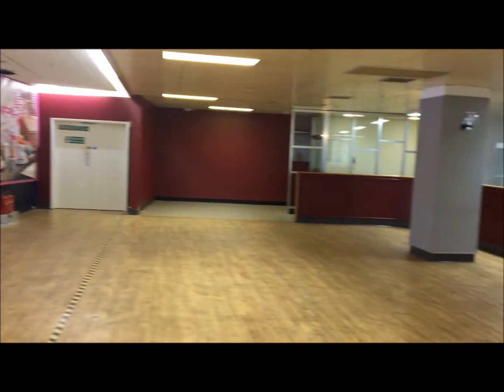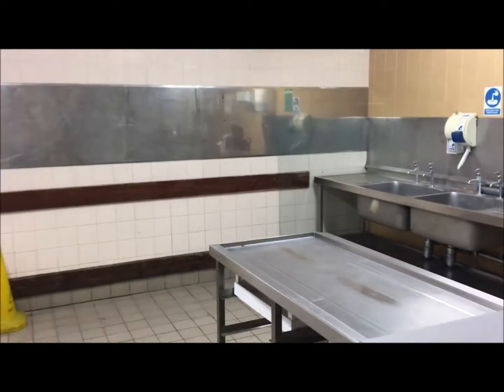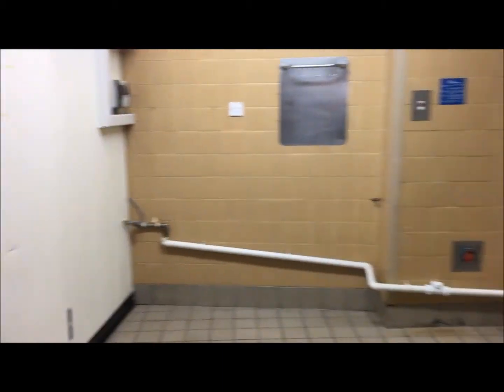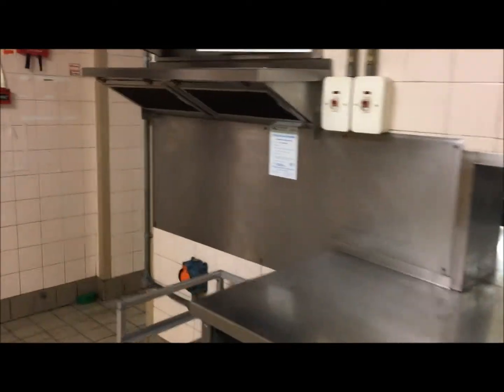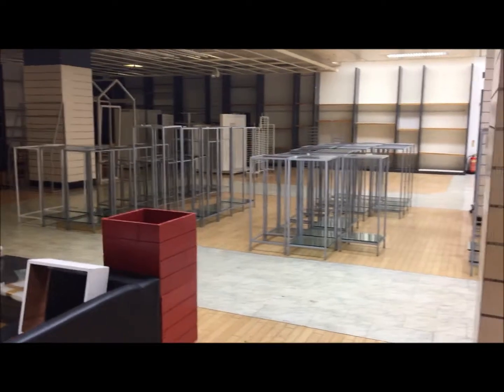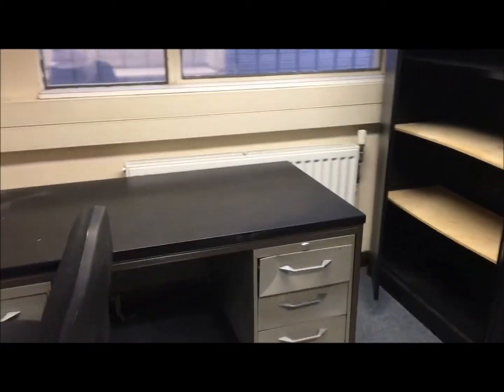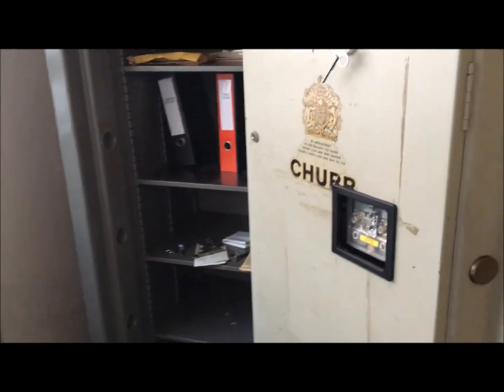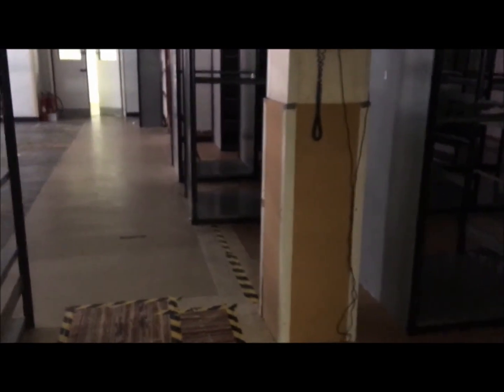Exclusive Access to old BHS site: Part 3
Punchline Gloucester gained exclusive access to the old BHS site in Kings Walk, and took some videos showing you around.

To see more from Punchline, head over to our website and sign up to our e-newsletter, sent out three times a week at punchline-gloucester.com